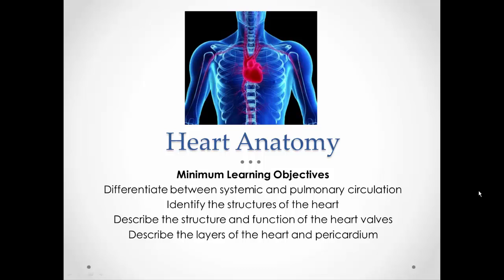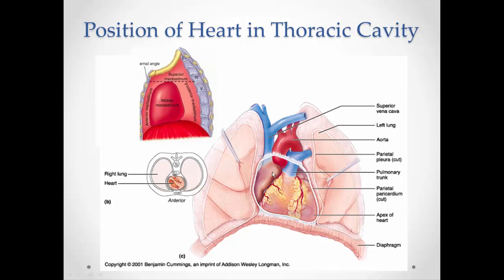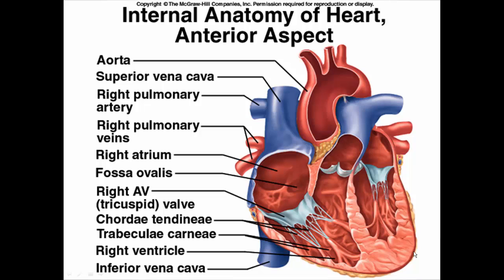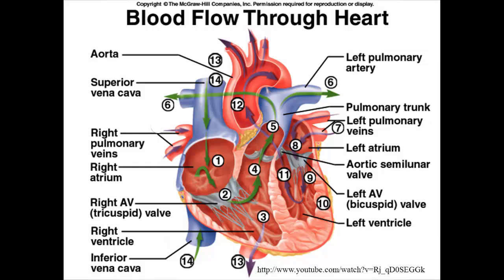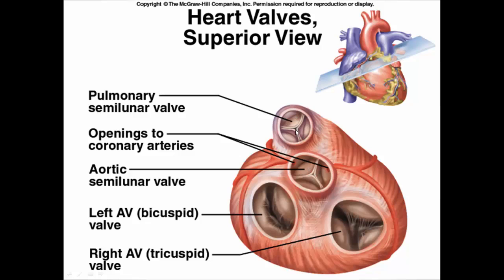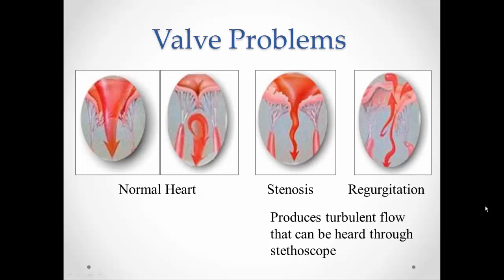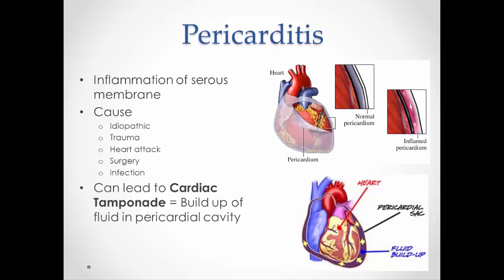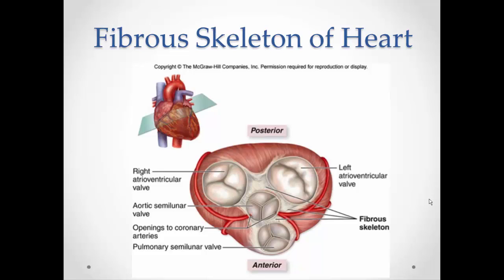Heart Anatomy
This video describes the anatomy of the heart.  It is a part of the video lecture series for my BIO 108 class at D'Youville College.  For my students: be sure to answer the questions at the end of the lesson found on Moodle